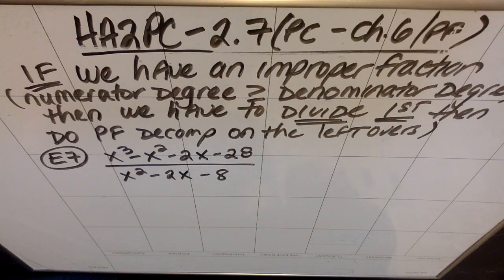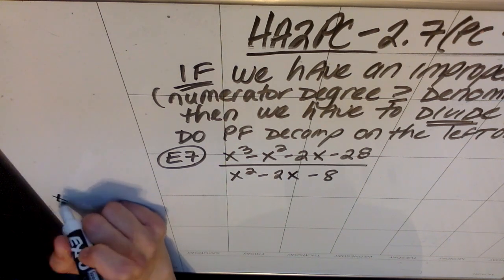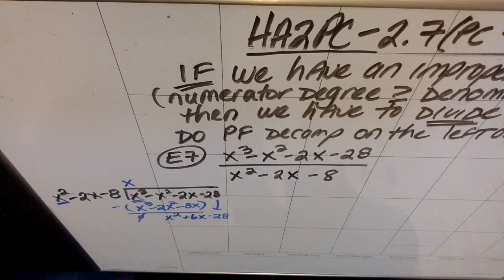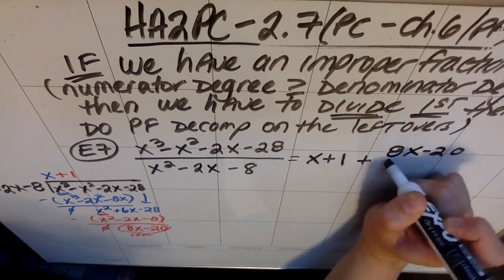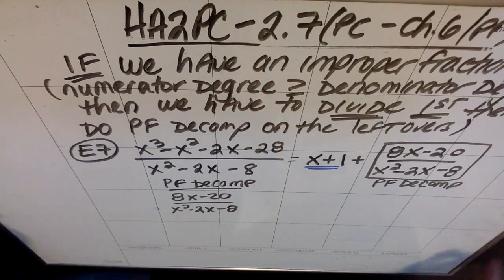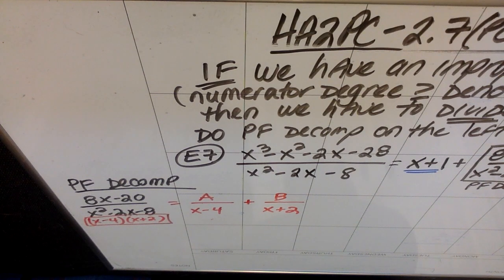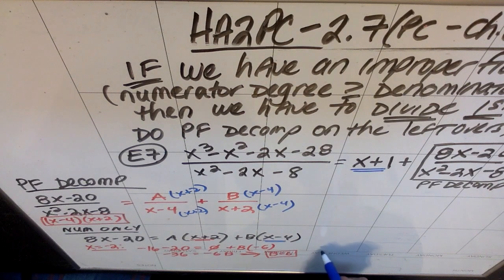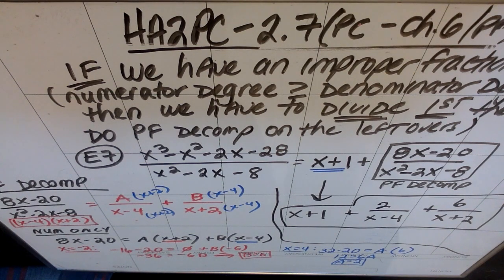HA2PC: 2.7 (0008) Partial Fractions E7